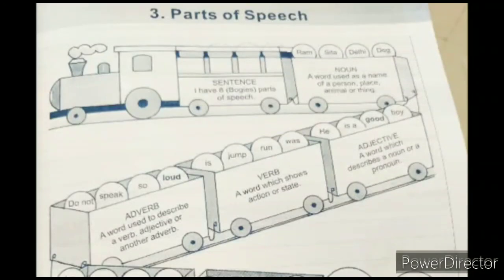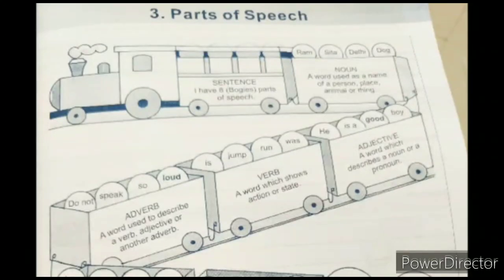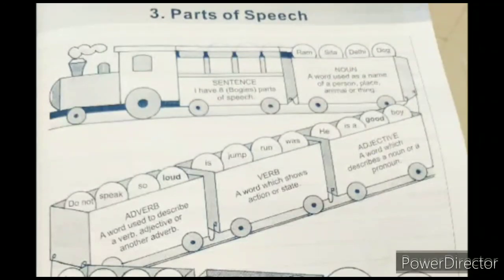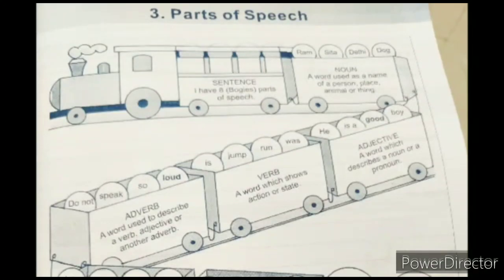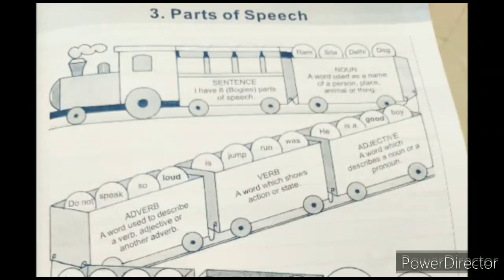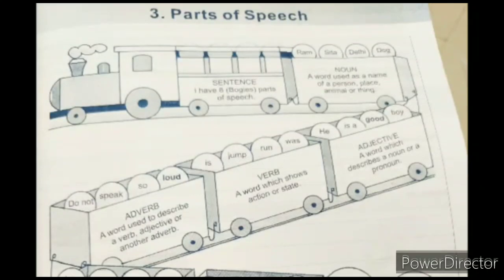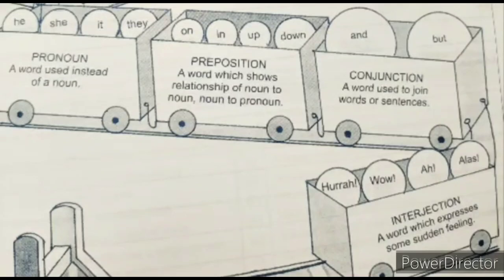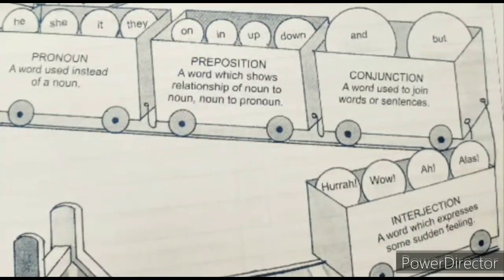Parts of Speech Full explanation with homework l easyenglish l